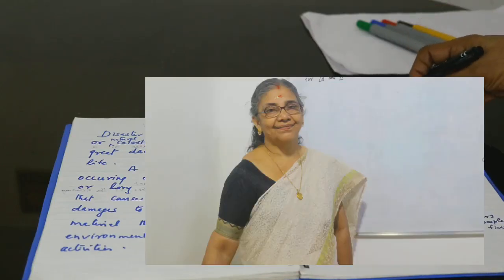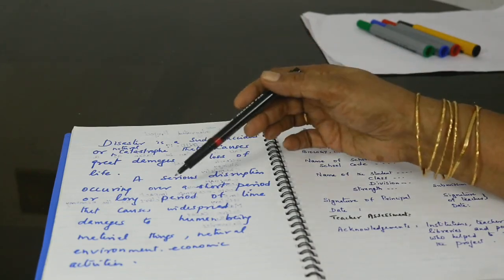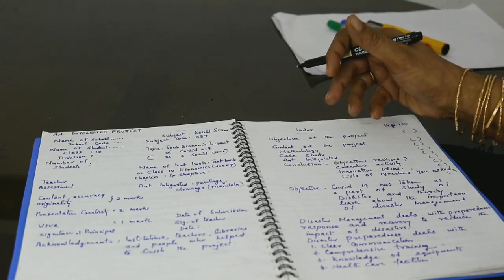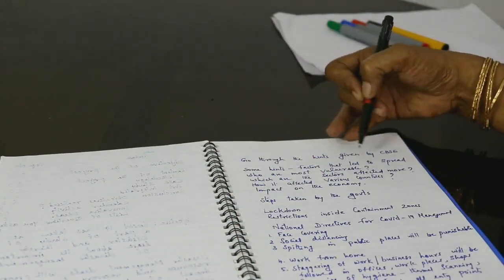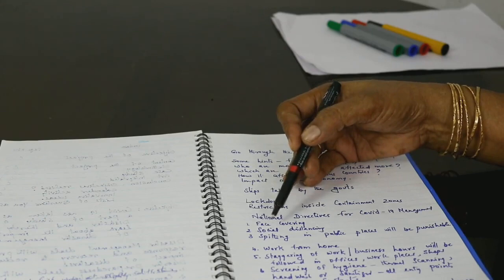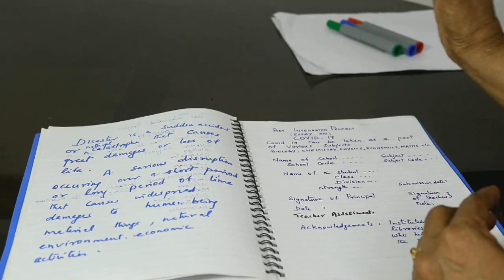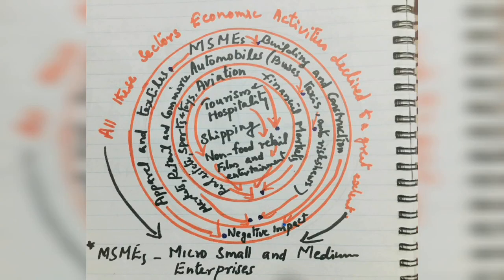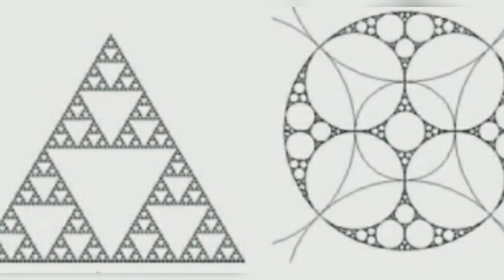Sample of AIL Project on Social Issue Covid Fractal Geometry Xth Mandala Art +ive _ive impactEssay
EssayonCovid-19#Sample of AIL project
Video-61-Art Integrated Project/ Essay on Covid-19.AIL-Example of Fractal Geometry in  Xth Maths.